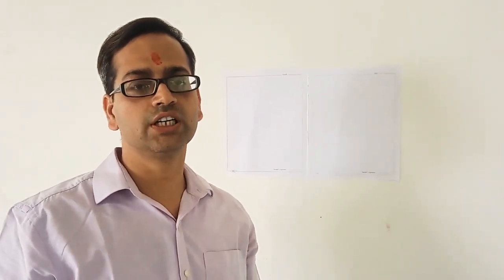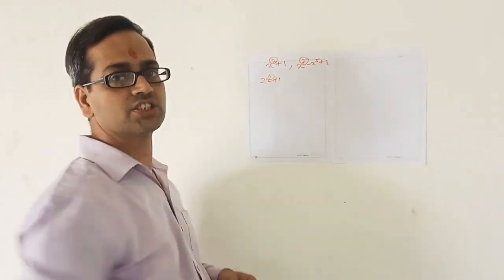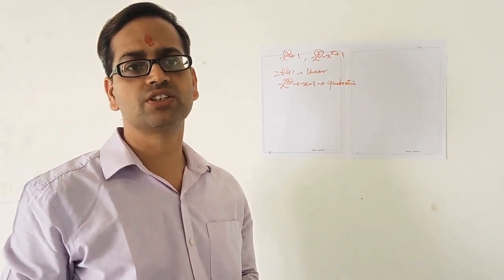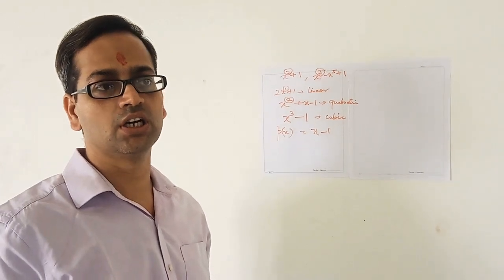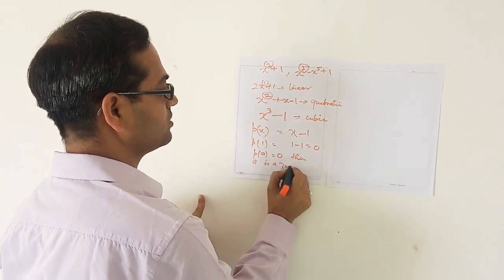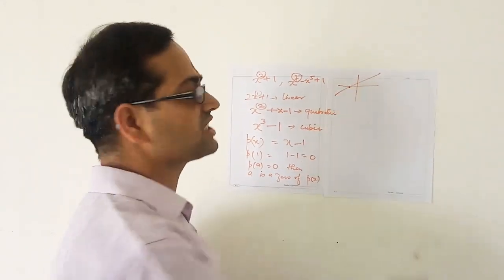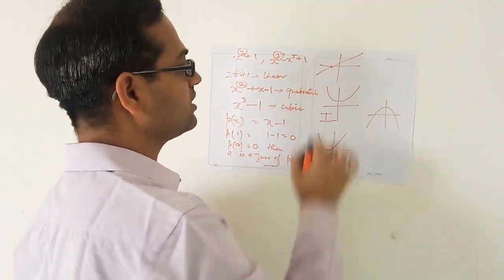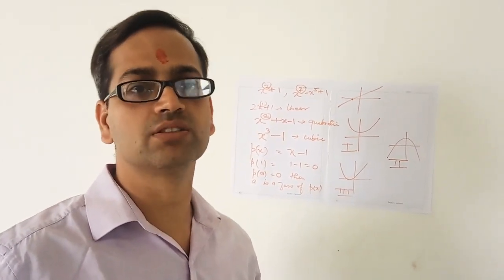Class X Polynomials mathematics - Part 1